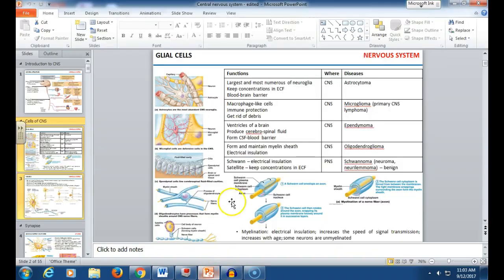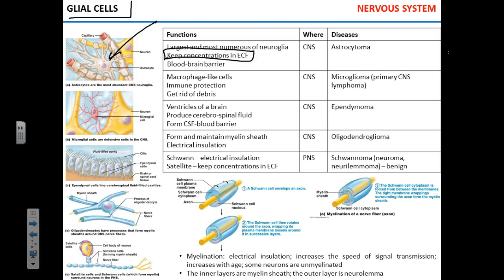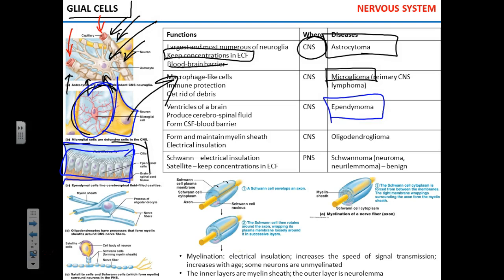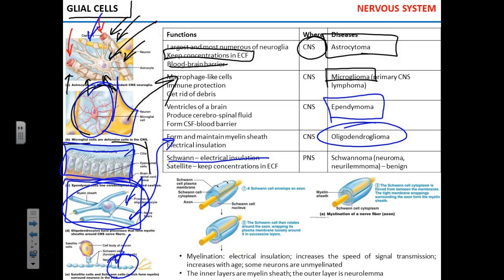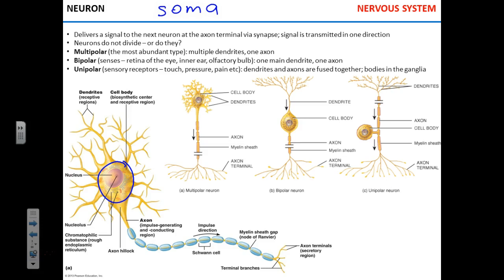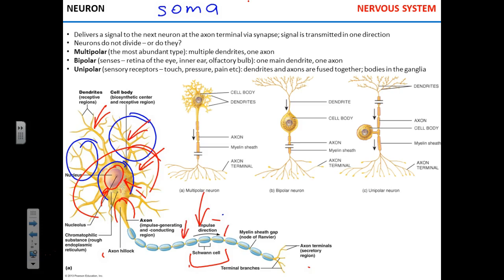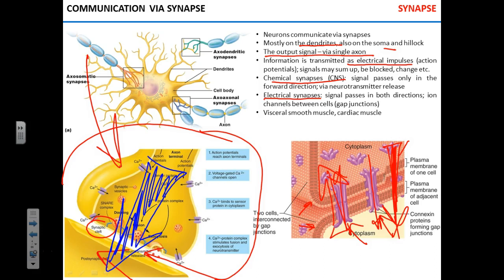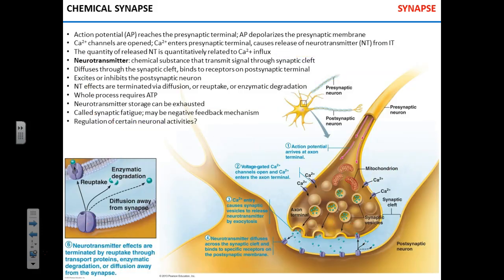Cells of the CNS